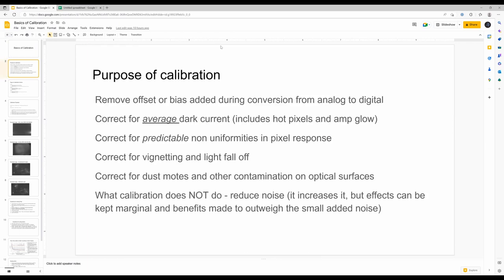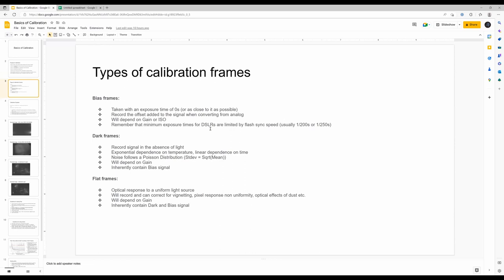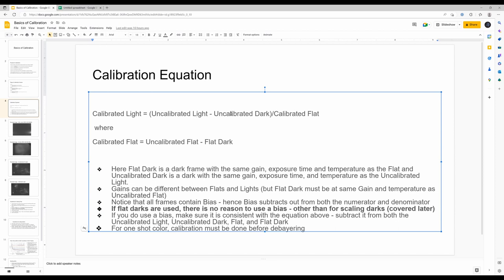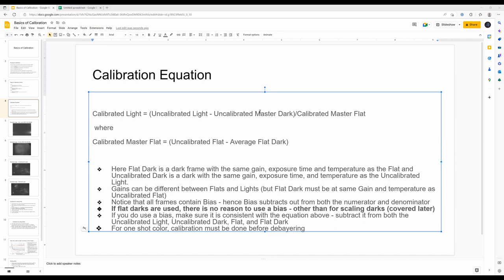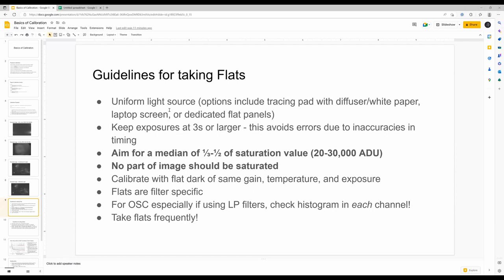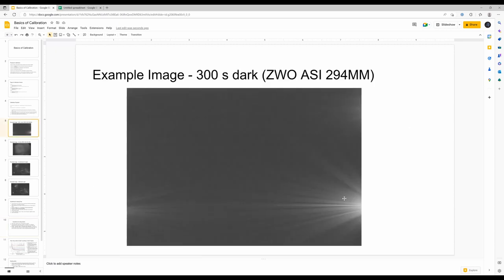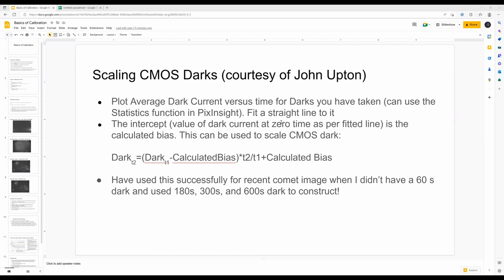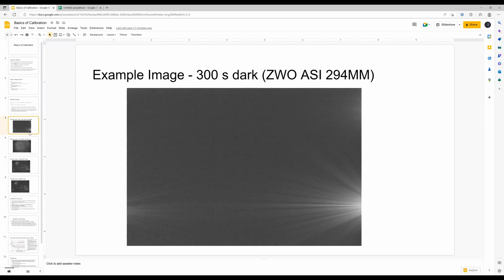Image Calibration - MAS Imagers Group Meeting [February, 2023]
Agenda: Advanced information on Image Calibration techniques, by Arun Hegde

Have questions, comments? Post here. Whether you're in Wisconsin or not, join the Milwaukee Astronomical Society to be part of the conversation and attend our next meeting!